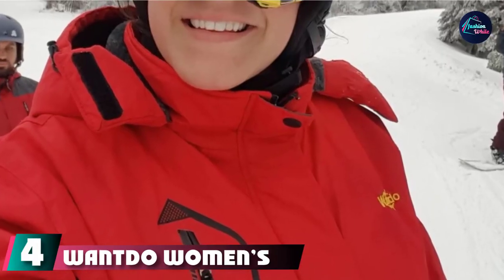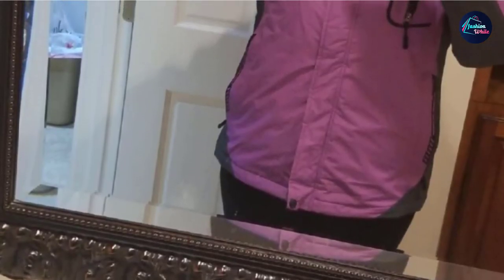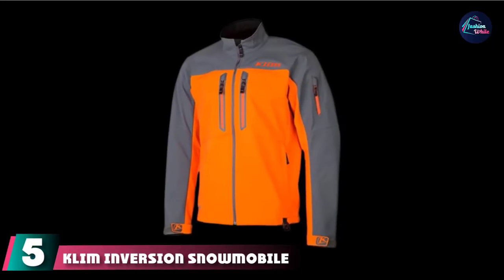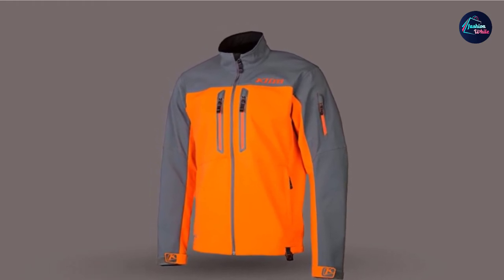Best Snowmobile Jacket In 2024 - Top 10 New Snowmobile Jackets Review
Links to the Best Snowmobile Jacket we listed in today's Snowmobile Jacket Review video & Buying Guide:

1 . Wantdo Men’s Mountain Snowmobile Jacket
2 . Arctix Men’s Tundra Snowmobile jacket
3 . Wantdo Women's 3 in 1 Waterproof Ski Jacket
4 . Wantdo Women’s Mountain Snowmobile Jacket
5 . KLIM Inversion Snowmobile Jacket
6 . LEGA MEN’S JACKET FLEECE HOODED OUTWEAR
7 . Columbia Men's in Bounds 650 TurboDown Interchange Jacket
8 . Castle X Platform G5 Mens Snowmobile Jacket
9 .  Mossi Women's Impulse Snowmobile Jacket

What is the Best Snowmobile Jacket in 2024?

In today's video we reviewed the Top 10 best Snowmobile Jackets on the market in 2024. We made this list based on our personal opinion and we ranked them in no particular order, after doing our research based on their prices, quality, durability, brand reputation and many more.

After watching this video you will know which are the best budget, top selling and top rated Snowmobile Jacket on the market today.

If you choose from this list you can be sure that you buy one of the best Snowmobile Jackets available today.

➤Kindle Unlimited Membership Plans [Amazon]
➤Audible Gift Memberships [Amazon]
[Amazon]
[Amazon]
➤Prime Student 6-month Trial [Amazon]

➤Give the Gift of Amazon Prime [Amazon]
➤Create an Amazon Wedding Registry [Amazon]
➤Create an Amazon Baby Registry [Amazon]
➤Top Rated Products [Amazon]
➤Most Wished For Items [Amazon]
➤Top Gift Ideas [Amazon]
➤Hot New Releases [Amazon]
➤Gold Box [Amazon]
➤Best Selling Products [Amazon]
➤Gift Cards for Weddings [Amazon]

Portions of footage found in this video are not original content produced by Fashion While team. Portions of stock footage of products were gathered from multiple sources including, manufactures, fellow creators and various other sources.